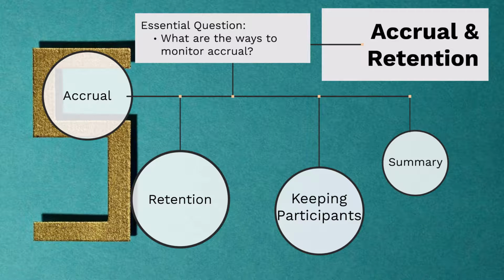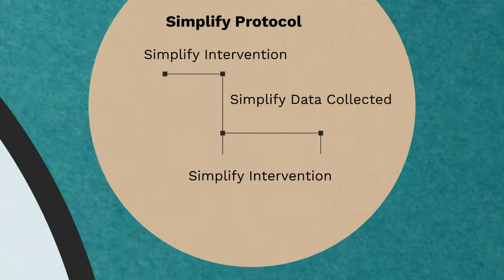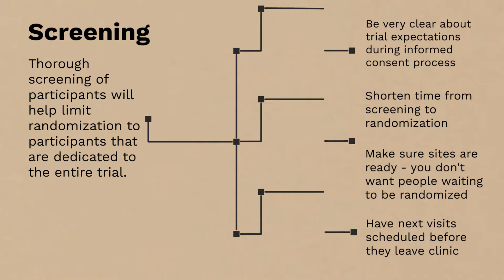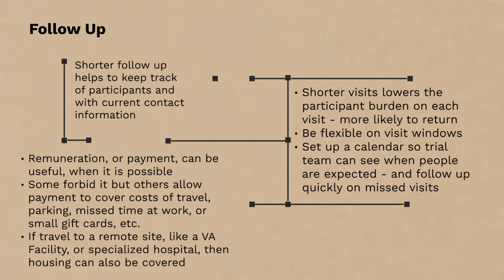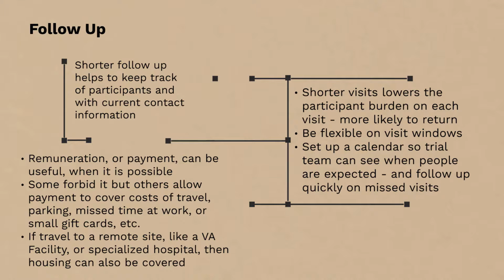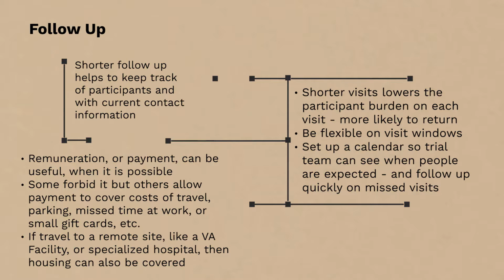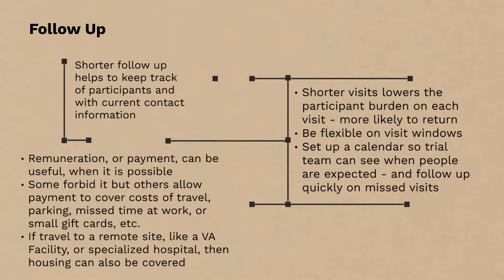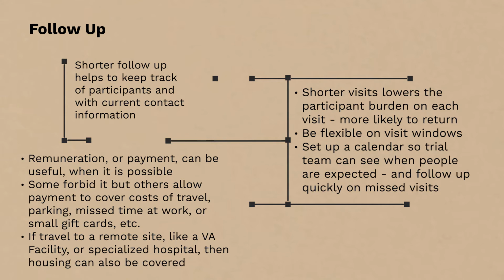BST_625_Retention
Table of Contents:

00:00 - Marker